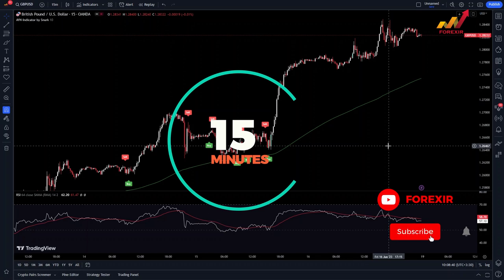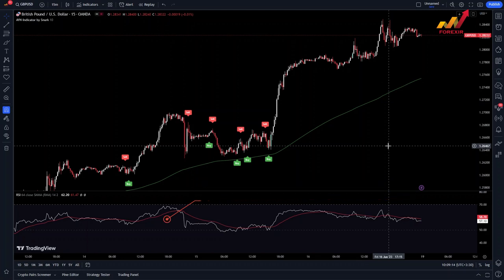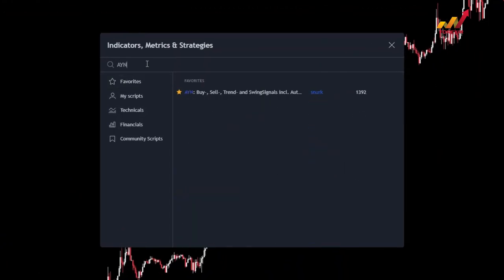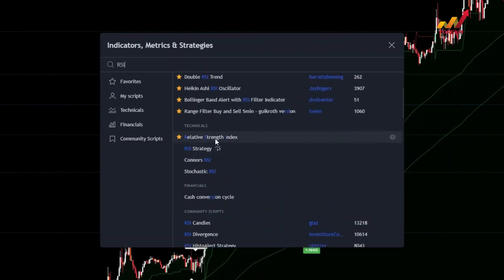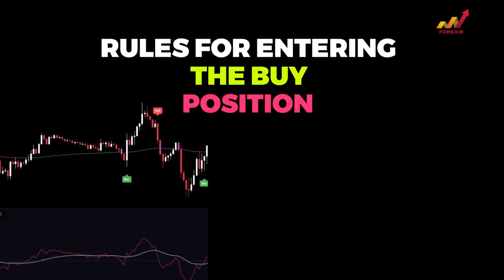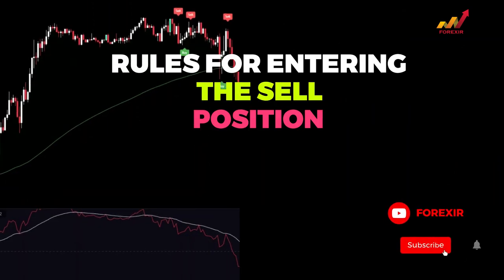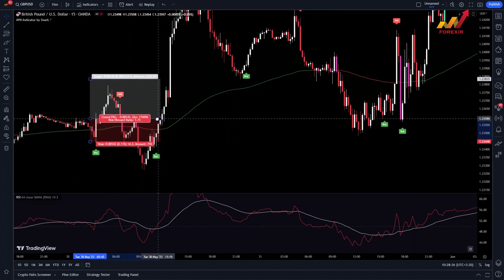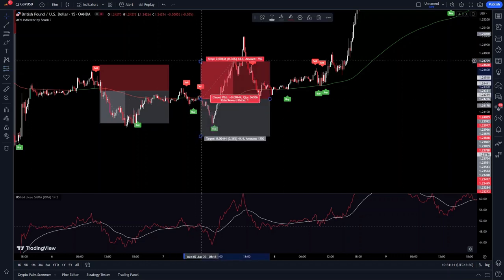I Found The Most Profitable Scalping Trading Strategy Ever I Beginner Guide to the RSI Indicator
If you're looking for a powerful trading strategy that can help you make informed decisions and potentially maximize your profits, then you may want to consider using the approach that I'm about to share with you.

This strategy utilizes two technical indicators and is suitable for trading in Forex, Cryptocurrency, and Stocks. It is recommended to use a 15-minute or 30-minute time frame for trading.

One of the key indicators used in this strategy is the RSI (Relative Strength Index) indicator. By incorporating new and advanced settings for the RSI indicator, traders can generate more accurate signals and make better trading decisions.

The RSI indicator is a popular and widely used technical analysis tool that helps traders identify overbought and oversold market conditions. By using the RSI indicator in conjunction with other technical indicators, traders can gain greater insights into market trends and identify potential entry and exit points for their trades.

With this strategy, traders can take advantage of market trends and potentially increase their profits while minimizing their risks. By carefully analyzing the market conditions and using the RSI indicator, traders can make more informed trading decisions.

And when it comes to choosing a broker for your trading needs, I highly recommend hankotrade. This reputable broker offers a wide range of trading instruments and excellent customer support, making it an ideal choice for traders of all levels of experience.

So if you're ready to take your trading to the next level, consider using this powerful strategy and partnering with hankotrade for your trading needs. And remember, always trade responsibly and use risk management strategies to protect your investments.
This means that more people will see my content and it will become more discoverable on the platform.

1 minute scalping strategy
5 minute scalping strategy
best scalping strategy
best scalping strategy for gold
1 minute scalping strategy
forex trading for beginners
forex strategy
how to trade in cryptocurrency
how to learn forex trading for free
forex
forex trading strategy
forex trading
forex stocks trading investing